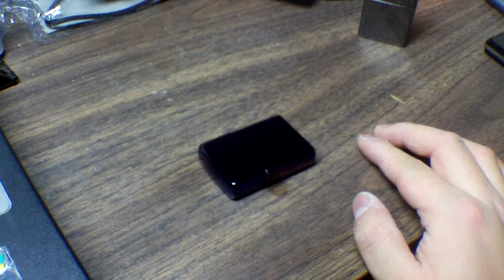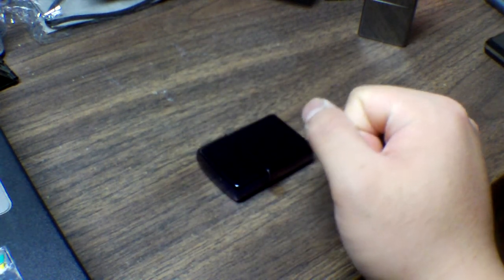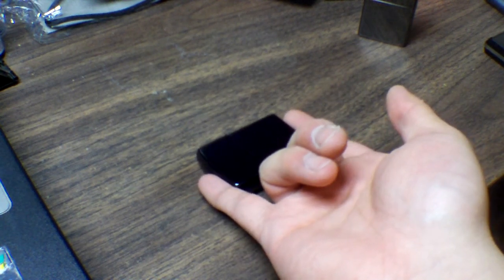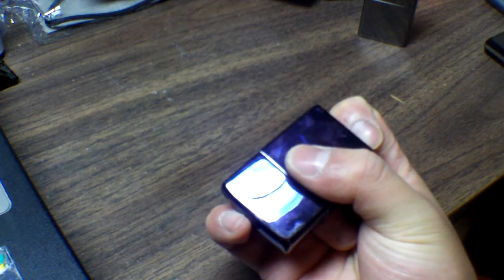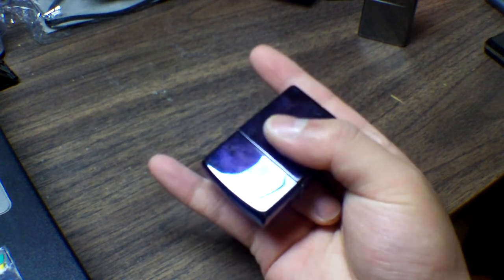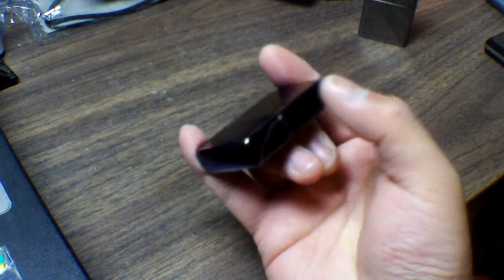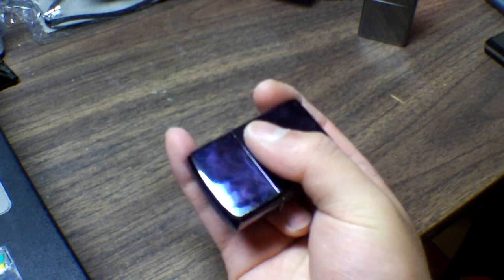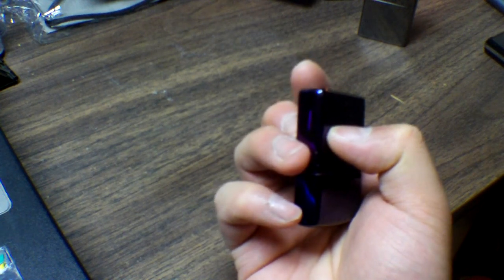Zippo Trick Tutorial - Too Many Daves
How to do zippo tricks: Too Many Daves by Mr. Twistyneck